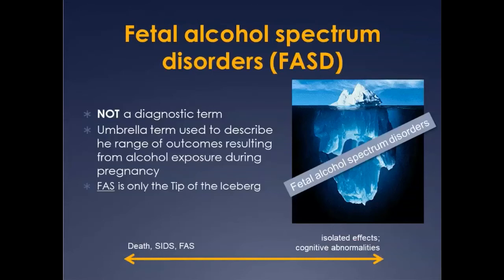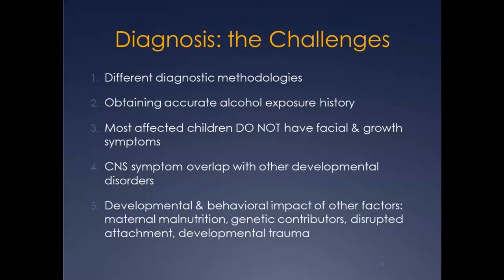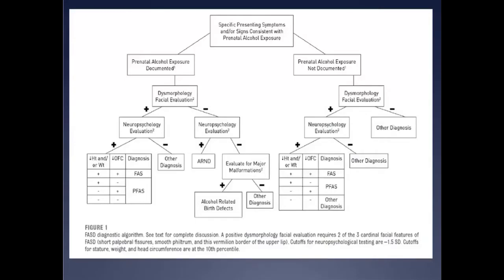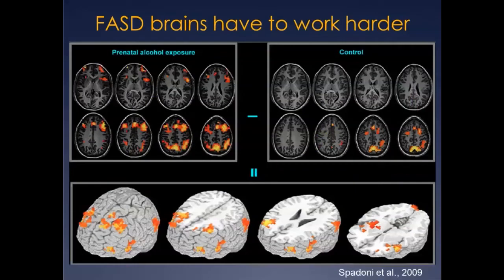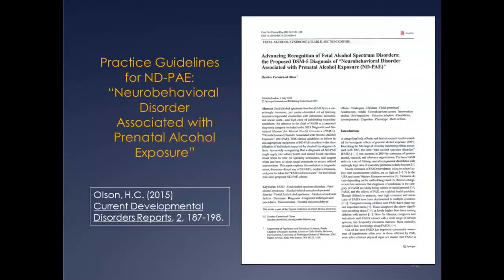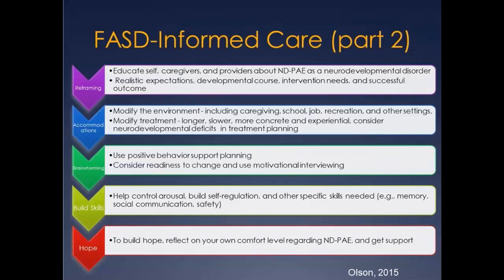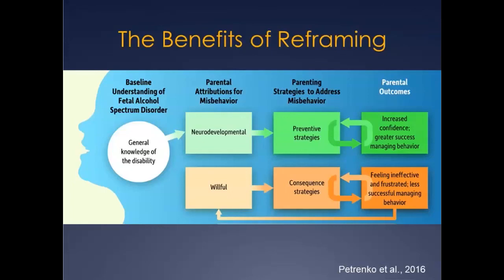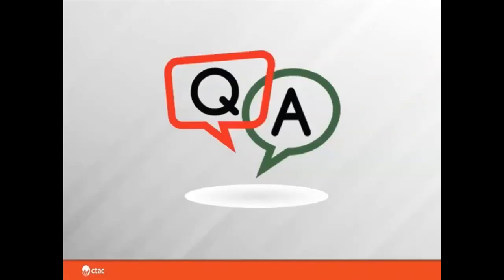Fetal Alcohol Spectrum Disorders FASD Diagnosis and FASD Informed Care 20181119 1700 1